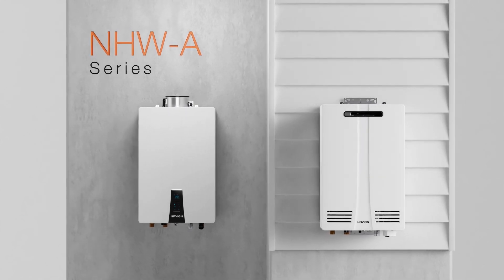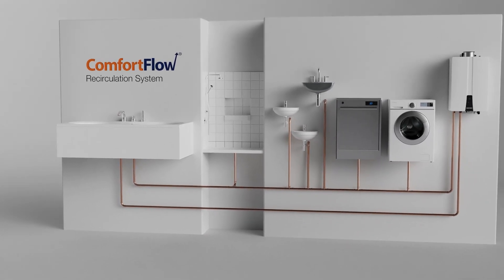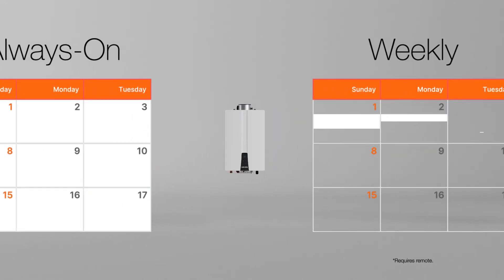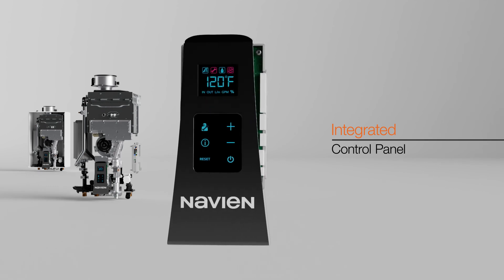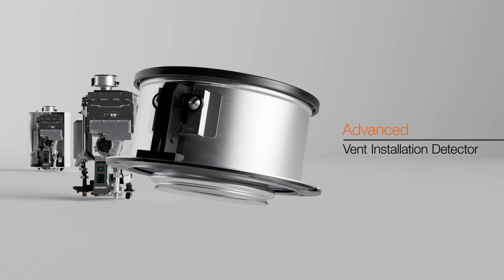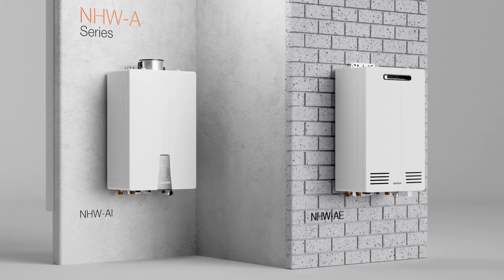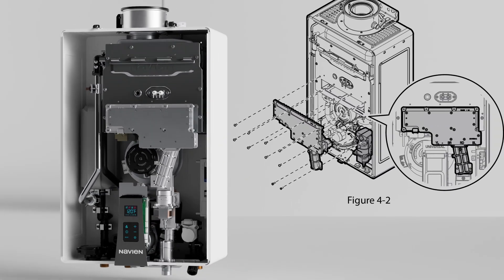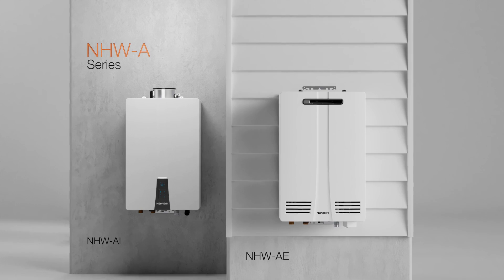NHW-A Non-condensing Tankless Water Heater with ComfortFlow Built-in Recirc Pump and Buffer Tank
Introducing the NHW-A series, the first and only non-condensing tankless water heaters with ComfortFlow® built-in recirculation pump and buffer tank. Both the NHW-AI (interior) and NHW-AE (exterior) are offered in 160,000 BTU/h, 180,000 BTU/h and 199,900 BTU/h sizes in either natural gas or liquid propane fuel operation.

NHW-A is the first and only non-condensing tankless water heater to feature the patented ComfortFlow® recirculation pump and buffer tank originally introduced in the NPE-A condensing tankless water heater in 2012. ComfortFlow helps eliminate the “cold water sandwich” effect and resolves the issue of low flow rates found in other tankless water heaters. ComfortFlow also reduces the wait time for hot water by allowing internal or external recirculation without the need for external parts or controls. Users can program recirculation timing for either always-on, a set weekly schedule using the remote controller, or use the intelligent setting that learns the user’s hot water patterns and automatically adjusts the recirculation schedule to match.

NHW-A utilizes the proprietary NaviTech® stainless steel heat exchanger and burner for extreme durability and low NOx emissions. The NHW-A will also utilize the 3-inch by 5-inch NaviVent® concentric venting materials that were originally launched with the NPN.